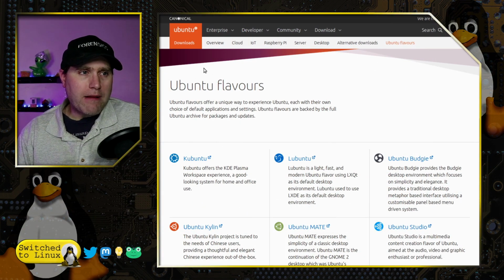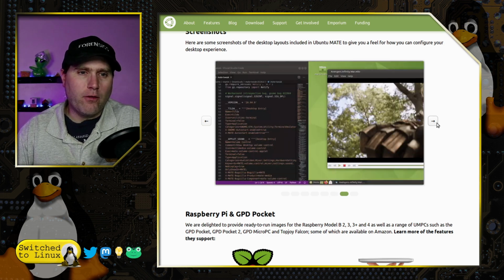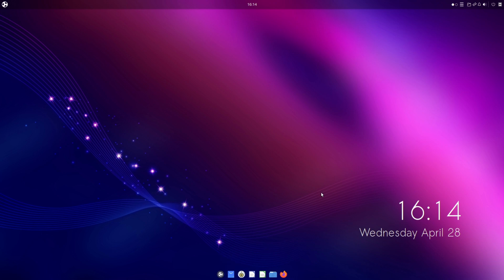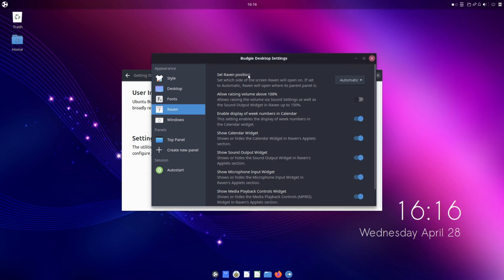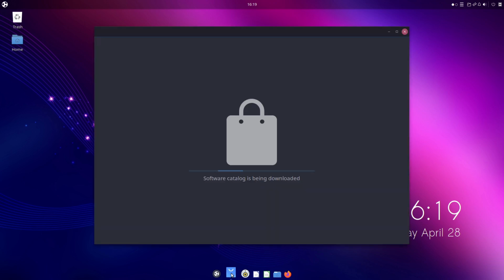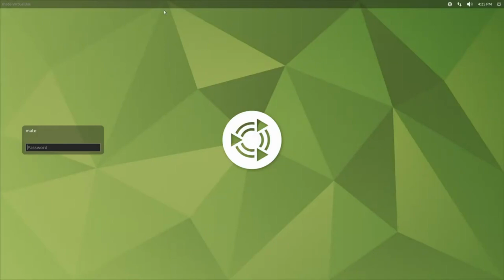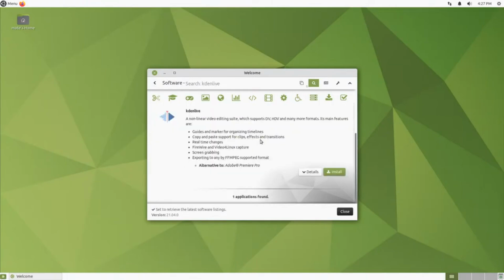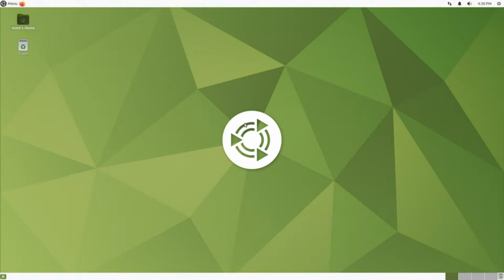Ubuntu Budgie vs Mate | DistroWars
Today we will talk about the two most popular Ubuntu flavors and see how they compare. Join us for a discussion of the two distros to see which one you might want to run.

00:00 Intoduction
05:11 Budgie
14:53 Mate
21:23 Conclusions
Support Switched to Linux!
🐸 Gab: @switchedtolinux
💡 Minds: @switchedtolinux